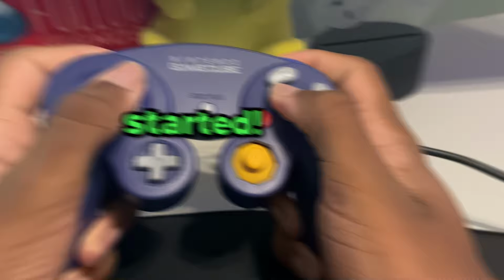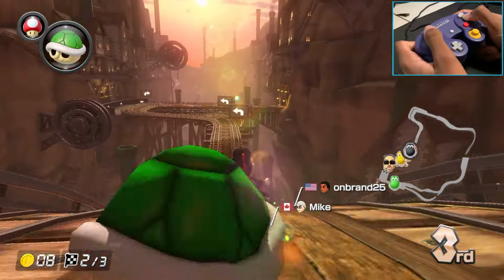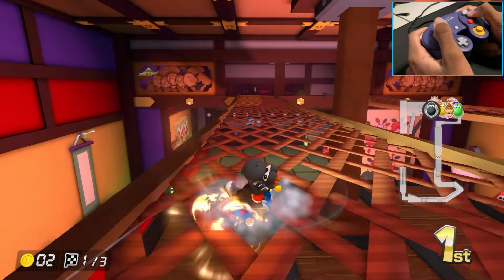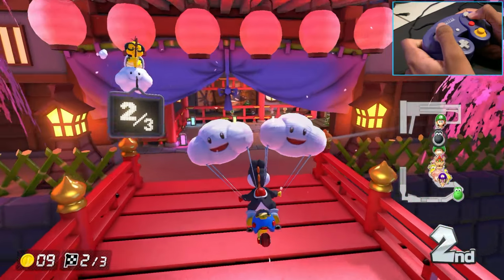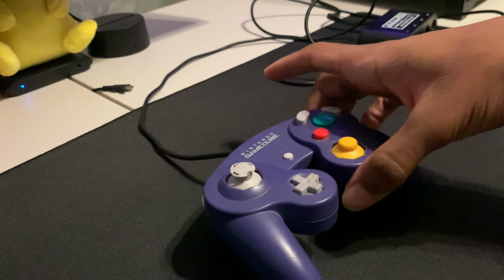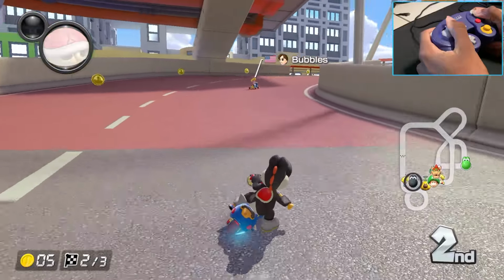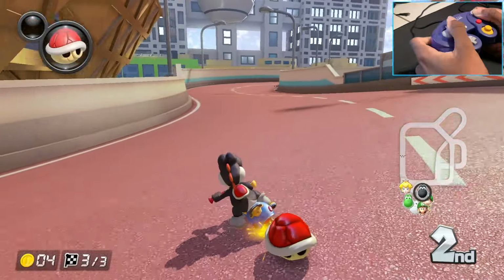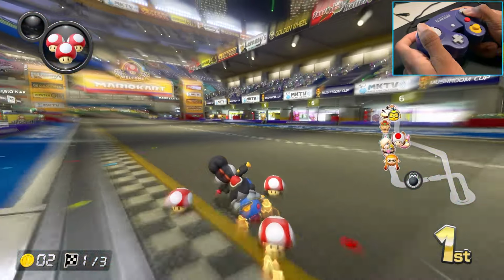Testing Shortcat's "Best" Controller for Mario Kart 8 Deluxe...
Today, I am Testing Shortcat's "Best" Controller for Mario Kart 8 Deluxe...
@Shortcat321 made a mario kart 8 deluxe video explaining how a gamecube controller is the best controller to use for Mario Kart 8. I tested this Gamecube controller in online mario kart 8 deluxe races to see if it was the BEST controller for the game.

Timestamps
0:00 Intro
0:16 Using the BEST Controller?
7:13 Trying Motion Glider
3:24 Mario Kart 8 Deluxe with Wii U gamepad
8:18 MASSIVE SHORTCUT

Gamecube controller lol
Gamecube adapter
Nintendo / Mario Kart 8 Deluxe / Nintendo Switch

In this mario kart 8 deluxe video, I am Testing Shortcat's "Best" Controller for Mario Kart 8 Deluxe...! I took the advice from Shortcat and gave a gamecube controller a try in some online mario kart races and I actually think I played better! Not sure if I just got in bad lobbies though, but the gamecube controller might be the BEST controller for mario kart 8 deluxe on the Nintendo Switch. My content is inspired by laiyenz, Shortcat, scott the woz, Chillyn', and Macho Nacho Productions.